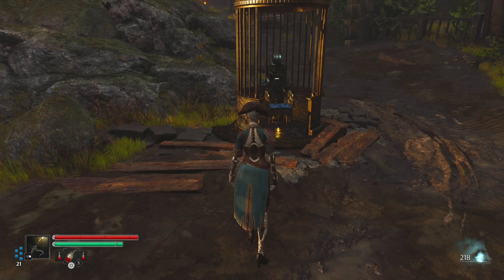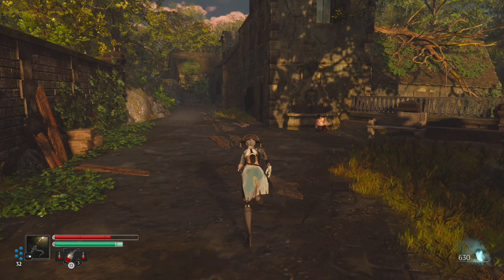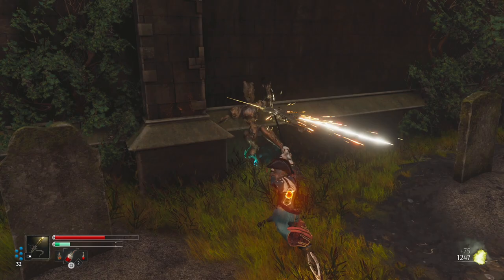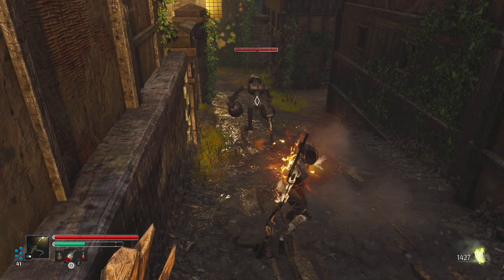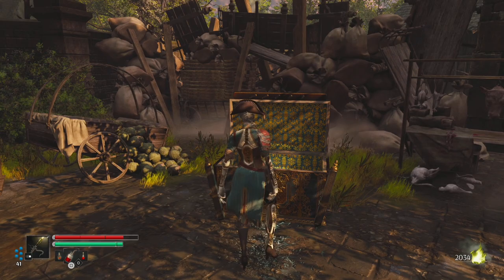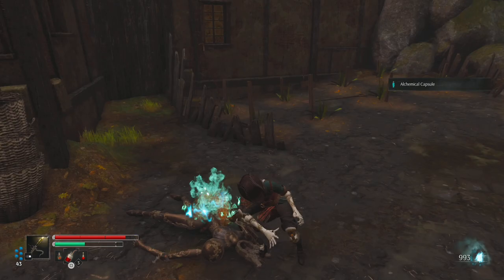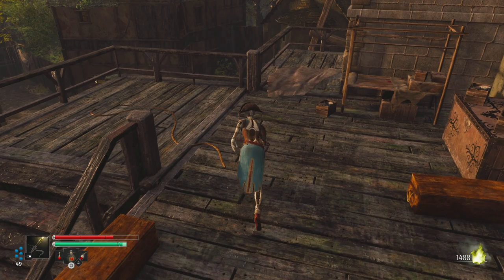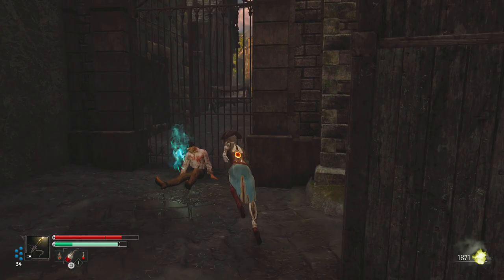Steelrising Les Invalides Walkthrough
Welcome to the Steelrising Walkthrough where we will go through the full game of steel rising and show how to beat the steelrising bosses and enemies. We'll have a look at the steelrising builds and steelrising weapons and have some fun as we progress to see the steelrising ending.

Paris, 1789. The French Revolution has been suppressed with bloodshed by Louis XVI and his merciless mechanical army. Aegis, a mysterious automaton masterpiece, must confront the king's army alone to save history in this challenging action-RPG.

Chapters

This concludes my Steelrising Walkthrough Part 1 description blurb for the full 100% steelrising walkthrough gameplay guide.